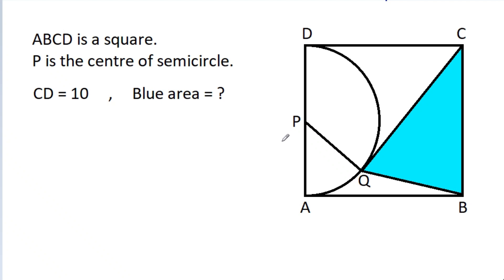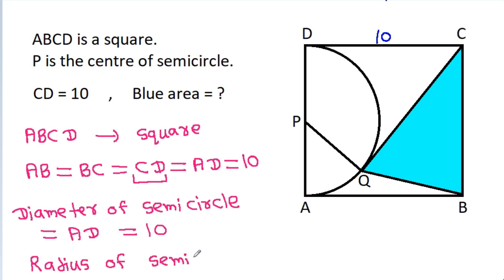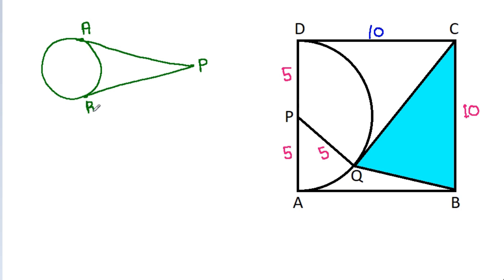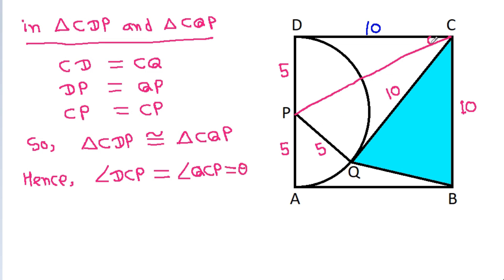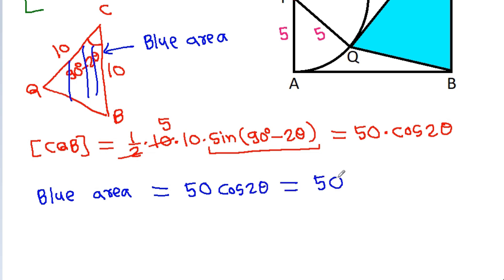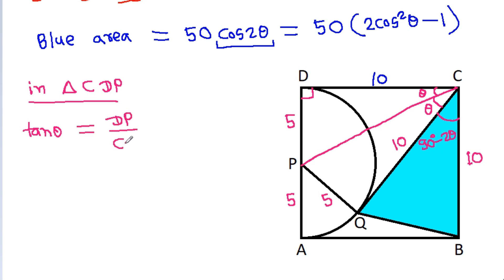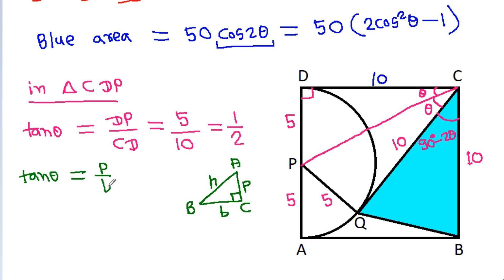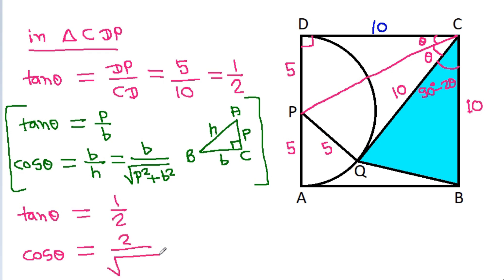Find the blue shaded area | Nice Geometry Problem | Important Geometry and Algebra Skills Explained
Mr. Gnome
Sambasivam Sathyamoorthy
ஆத்தங்கரை சண்முகம்
Εκπαιδευτήρια Καντά
AR Knowledge
堤修一
Sidnei Medeiros Vicente
Mark Ludington
Debashis Kesh